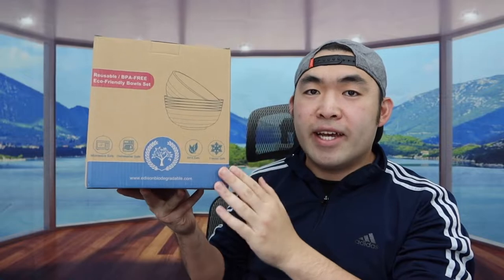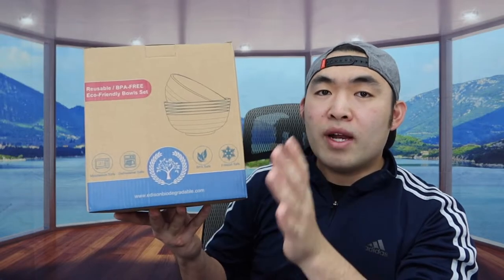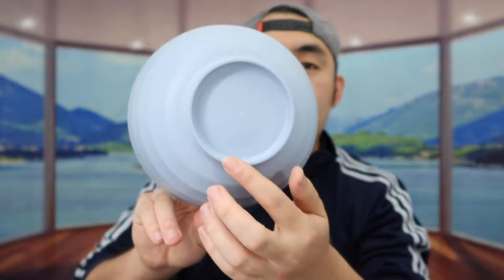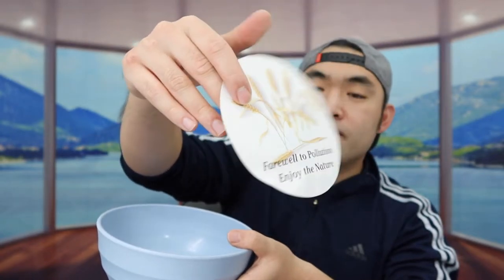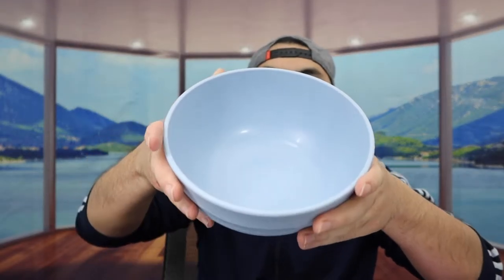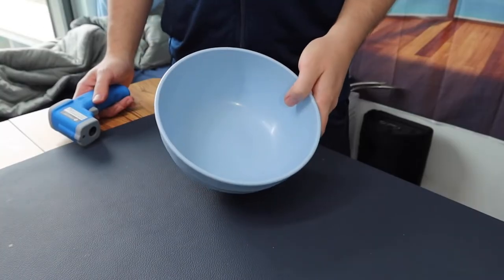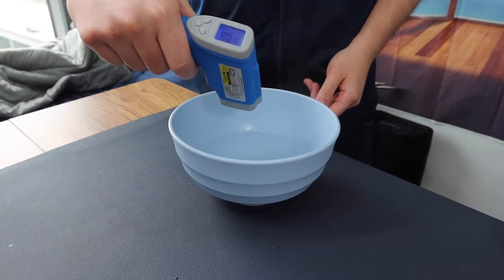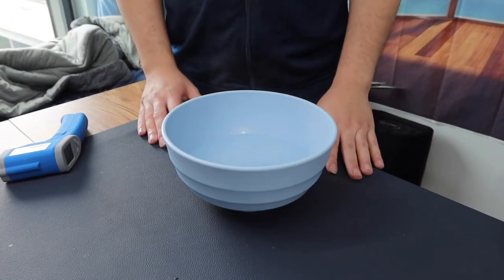Should You Buy? Unbreakable 60oz Wheat Straw Fiber Bowl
Are you in search for the best unbreakable bowl to use for cereal, soup and so much more that is microwave safe? Check out the video to find out if this product is for you!

If you want:
Unbreakable 60oz Wheat Straw Fiber Bowl
Wheat Straw Fiber Bowl